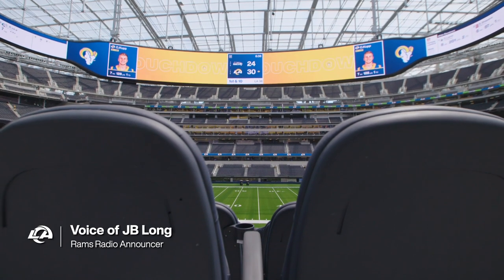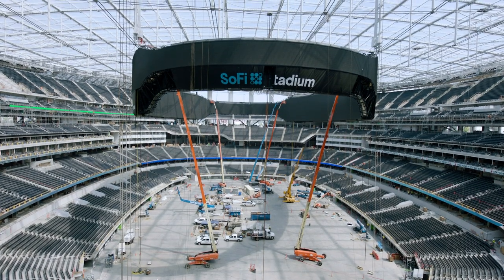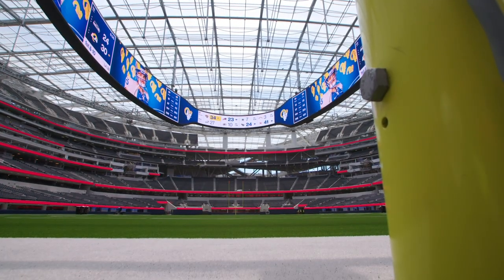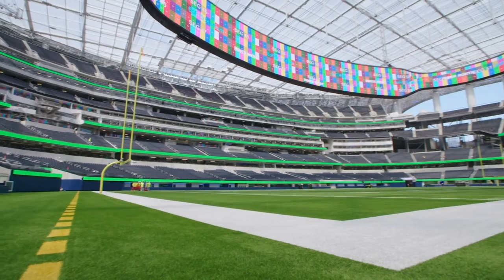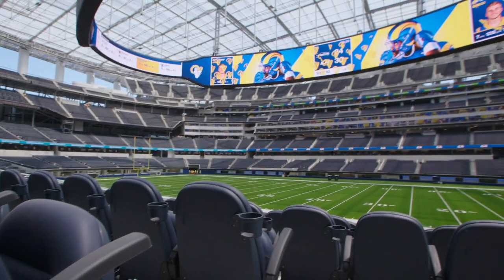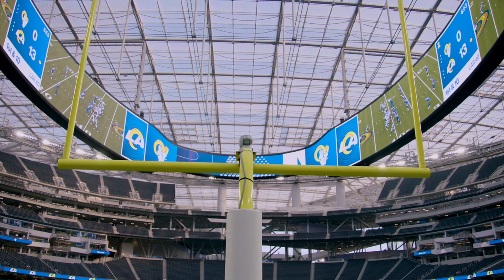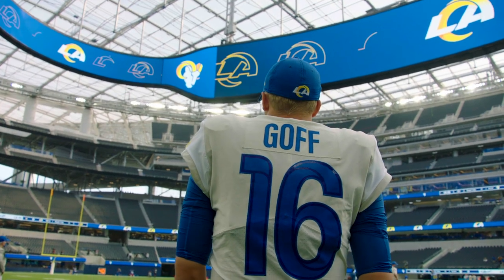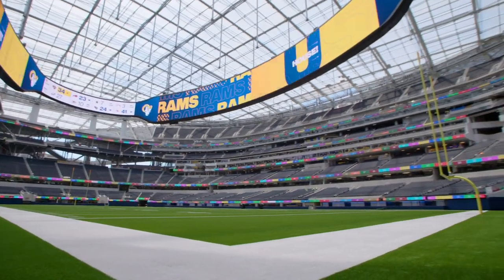Behind the Scenes of MASSIVE Double-Sided Videoboard at SoFi Stadium | Los Angeles Rams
Hear from Skarpi Hedinsson, Chief Technology Officer of the brand new SoFi Stadium, about how the largest videoboard in sports has changed the game for future teams looking to upgrade their stadiums.